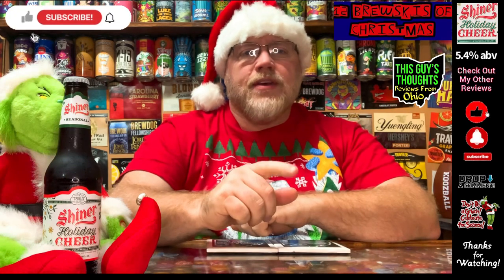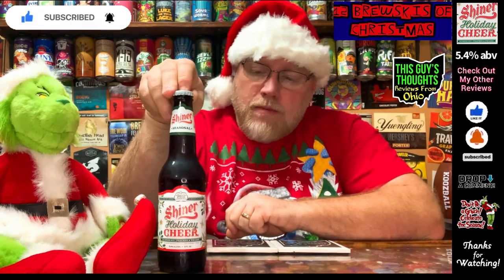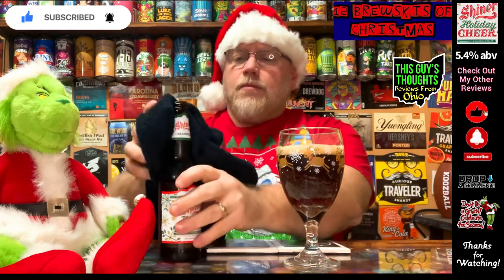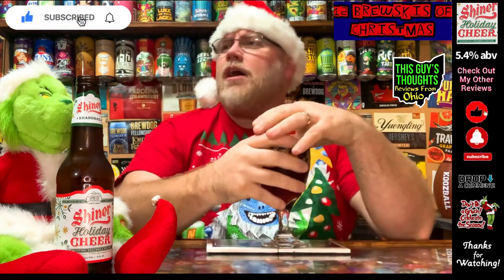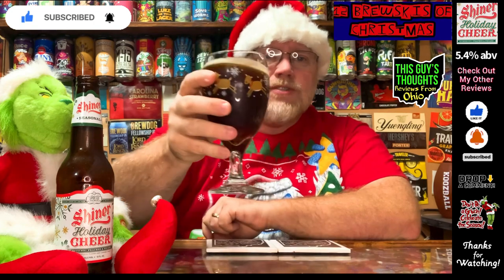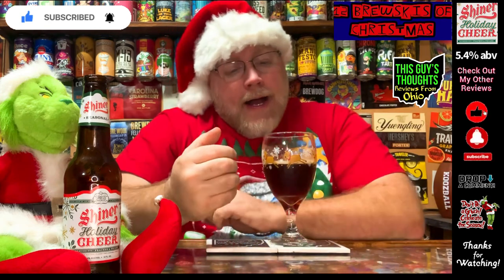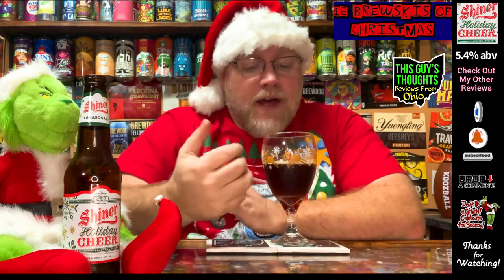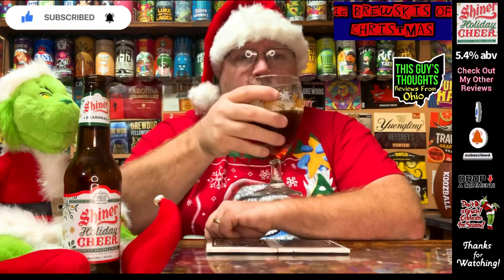Shiner Holiday Cheer: Spoetzl Brewing “Day #6 of The 12 Brewskis of Christmas” (Review #924)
Review #924

Spoetzl Brewing
Shiner Holiday Cheer
5.4% abv

Description:
A Bavarian-style Dark Wheat Ale, Dunkelweizen,  brewed with Texas peaches and roasted pecans. The malty flavors are enhanced through the use of malted barley and wheat. And Kräusening ensures a smoothness that makes the subtle peach and pecan flavors all more satisfying.